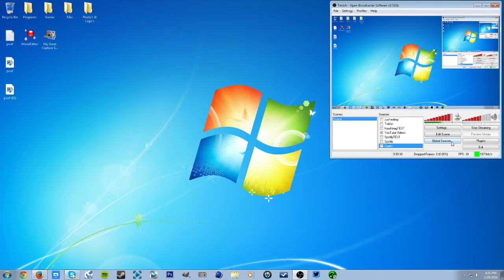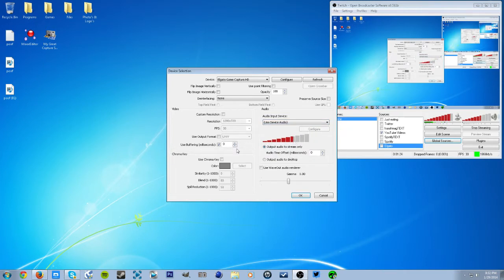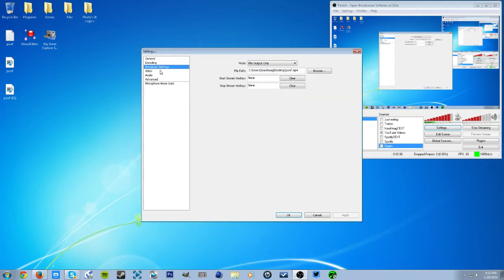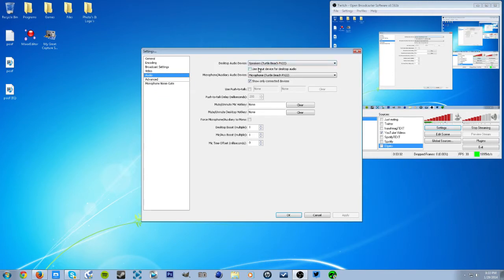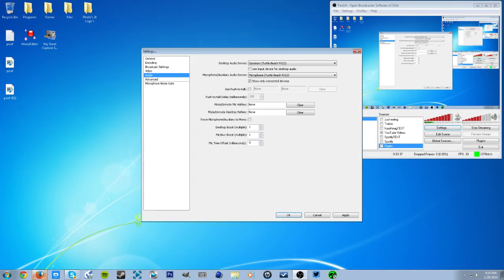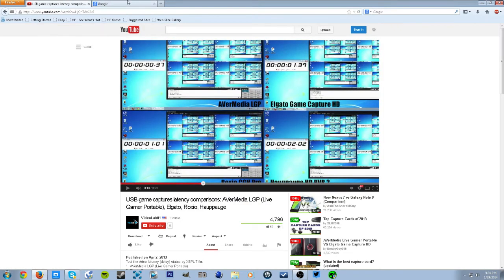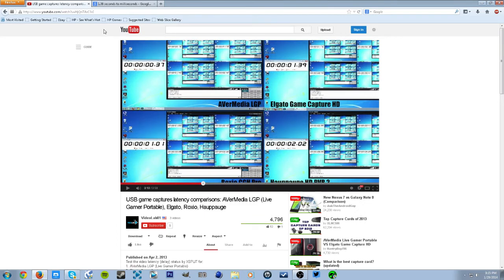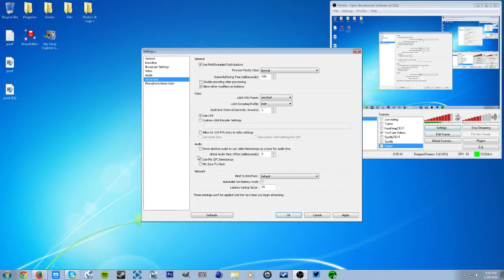How to livestream to Twitch with OBS and Elgato! (Tut)